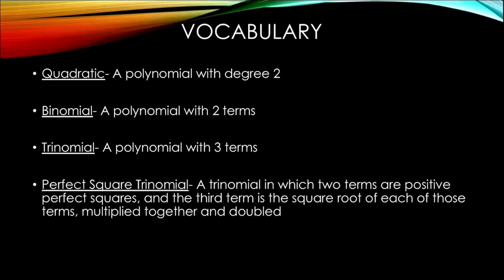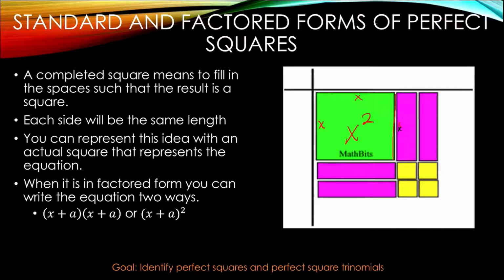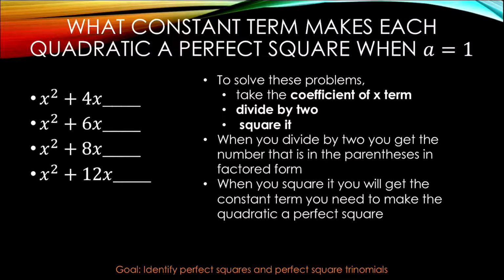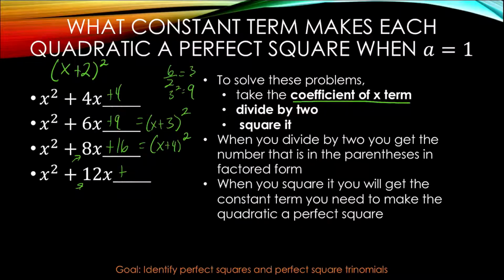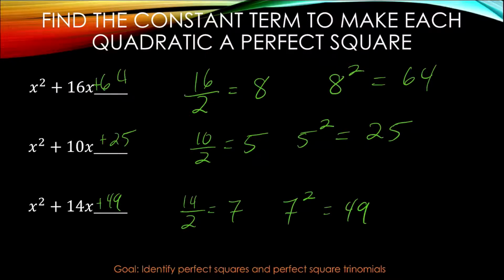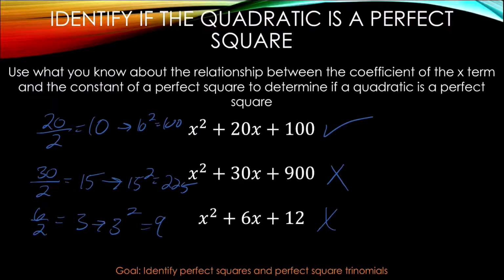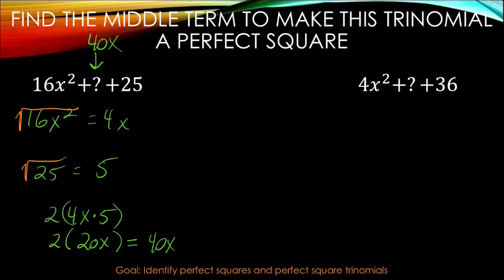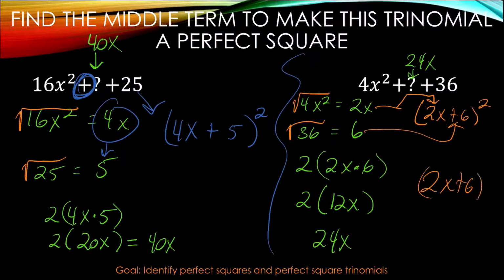2.2.3 Perfect Squares and Perfect Square Trinomials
Learn how to identify and factor perfect squares and perfect square trinomials.